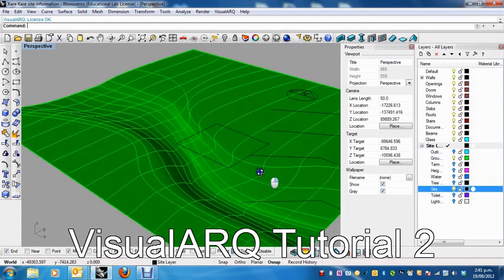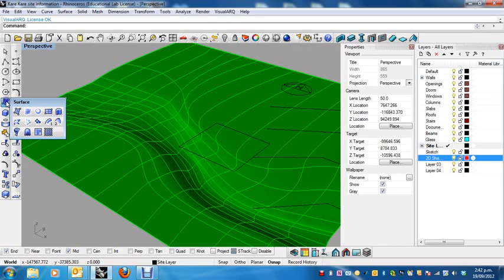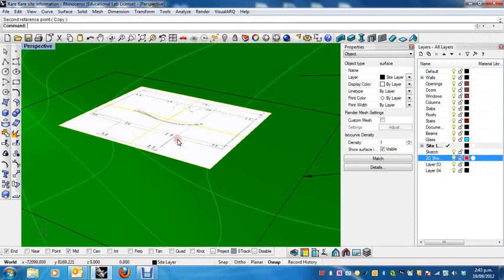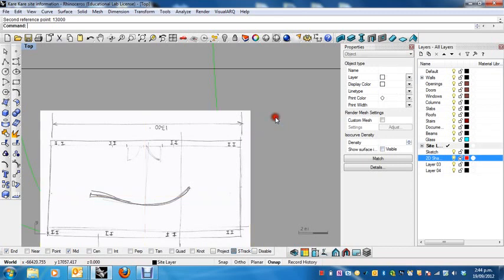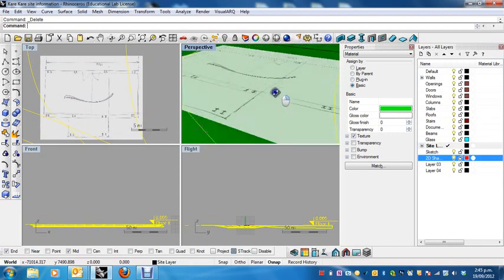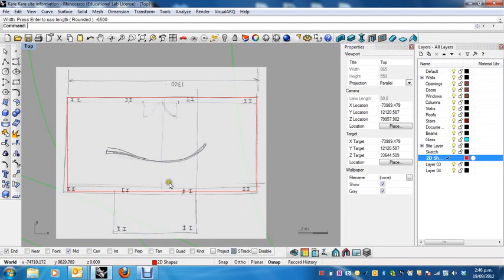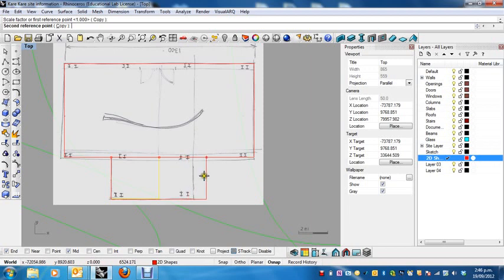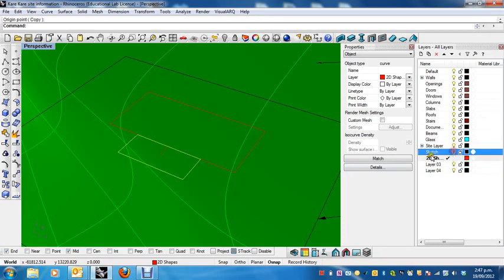Visitor Centre Tutorial 2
This is part 2 of a tutorial for creating a simple 'Farnsworth house' style building model in Rhino 4.0 using VisualARQ tools.